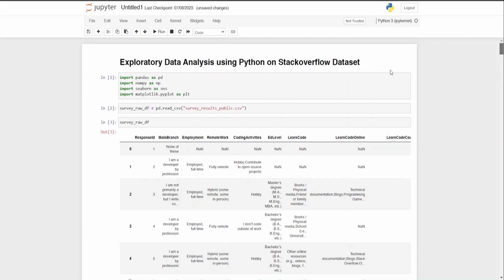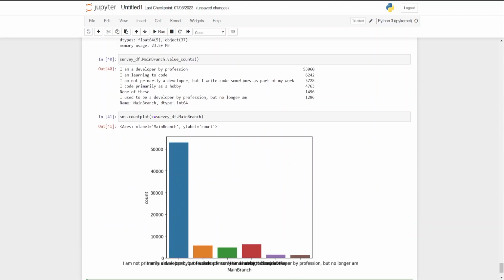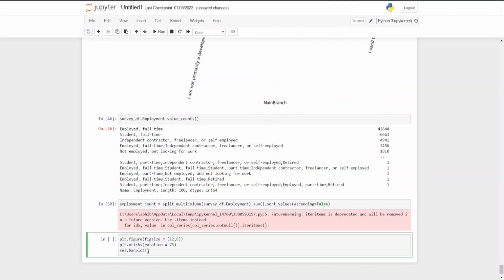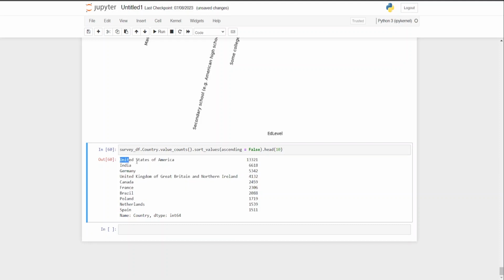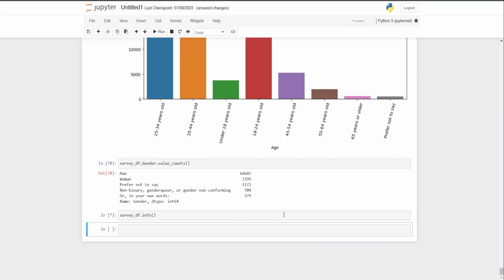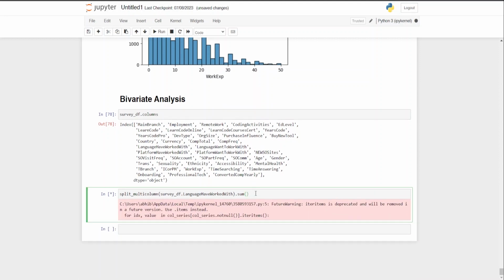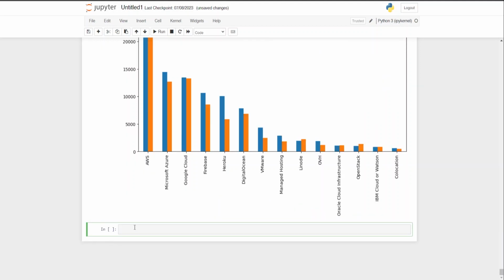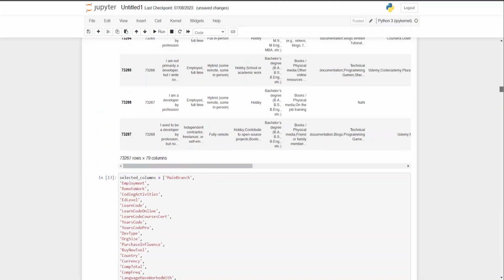Exploratory Data Analysis| Python Project| Stack Overflow Dataset-2022 | Data Science | Part-III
In this video on Exploratory Data Analysis in Python, we will take you through the different steps involved in Exploratory Data analysis with the help of the Stack Overflow Dataset dataset. Learn to clean and prep data before using it for machine learning or analytics and learn different tips and tricks to draw useful insights from your data by following along with the python code. Get your hands dirty and dive into our Exploratory Data Analysis Project in Python which is performed on StackOverflow data and become a pro at manipulating your datasets and finding patterns in data.

Business Analytics
Data-driven Decision Making
Data Sampling
Statistical Modeling
Data Feature Selection
Data Patterns Identification
Data Segmentation
Data Validation
Data Transformation
Data Discretization
Data Aggregation
Data Integration
Data Fusion
Predictive Modeling
Exploratory Data Analysis Techniques
Data Analysis Tools
Data Analysis Examples
Data Analysis Best Practices
Data Analysis Tutorials
Data Analysis Case Studies
Data Analysis Skills
Data Analysis for Beginners
Data Analysis Challenges
Data Analysis in Pandas
Data Analysis in NumPy
Data Analysis in Matplotlib
Data Analysis in Seaborn
Data Analysis in Jupyter Notebook
Data Analysis
Data Visualization
Big Data
Business Intelligence
Machine Learning
Data Mining
Predictive Analytics
Descriptive Analytics
Prescriptive Analytics
Data Cleaning
Data Modeling
Data Warehousing
Data Engineering
Data Transformation
Data Interpretation
Data Science

Data Integration
Data Governance
Data Quality
Data Visualization Tools (e.g., Tableau, Power BI)
Data Analytics Platforms (e.g., Google Analytics)
Data Insights
Statistical Analysis
Data Analytics Lifecycle
Data Analytics Techniques
Data Querying
Data Pipelines
Data Analytics Dashboards
Data Exploration
Data Patterns
Data Wrangling
Data Reporting
Data Analyst
Data Scientist